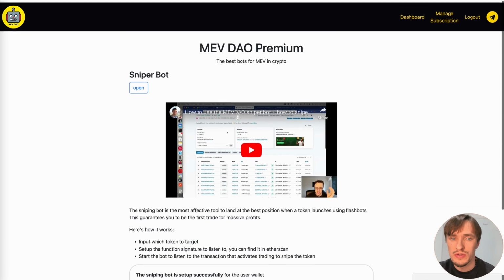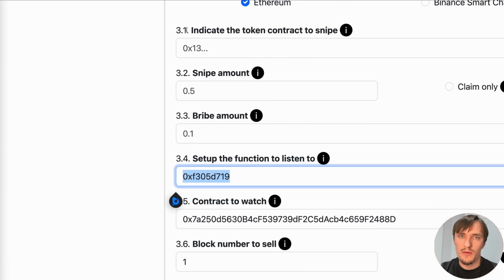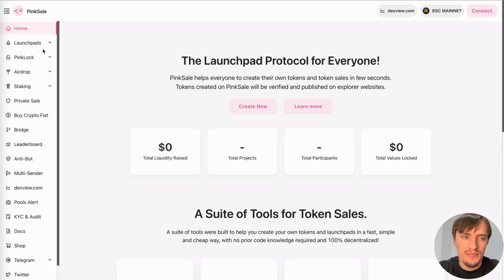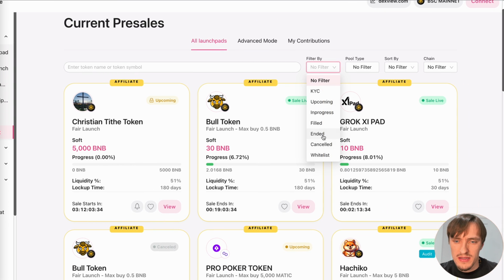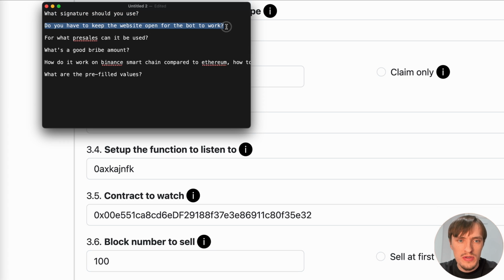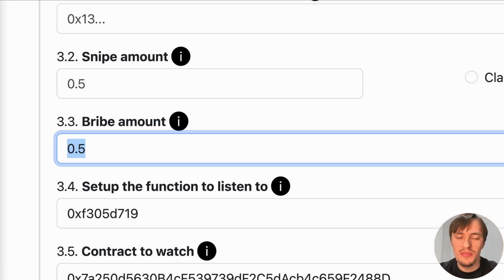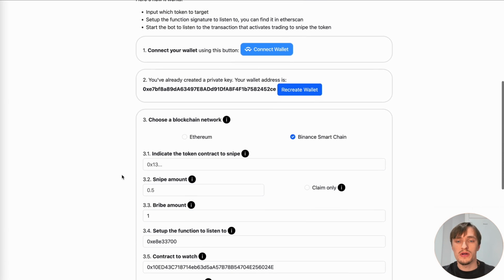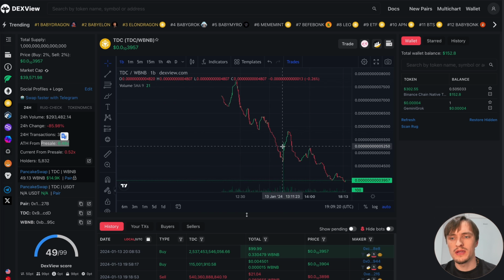Advanced sniper bot tutorial